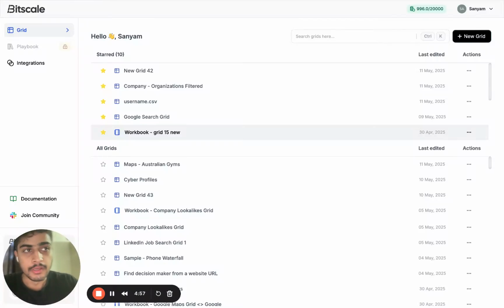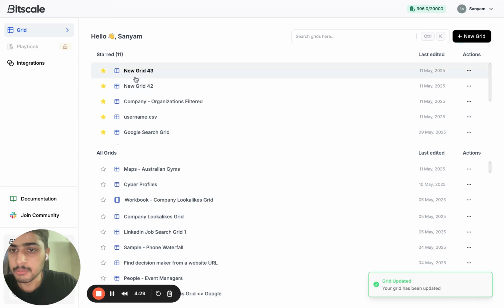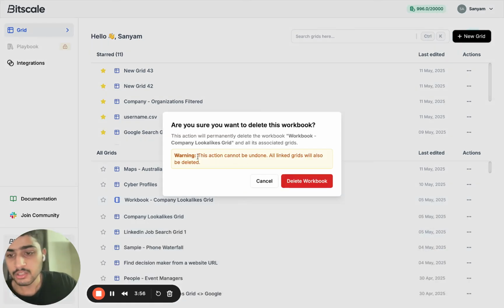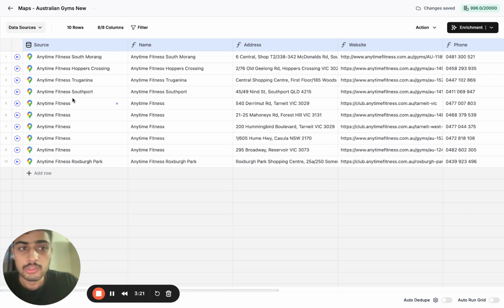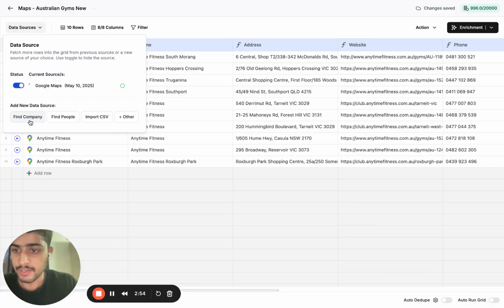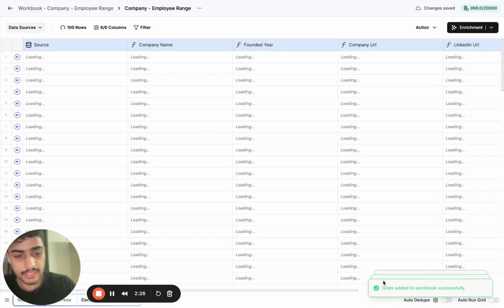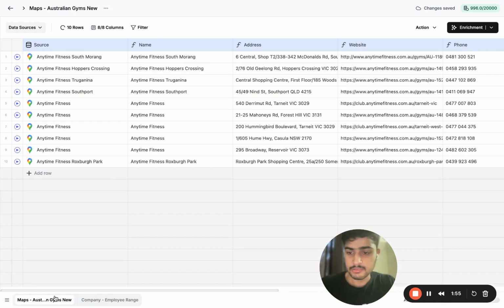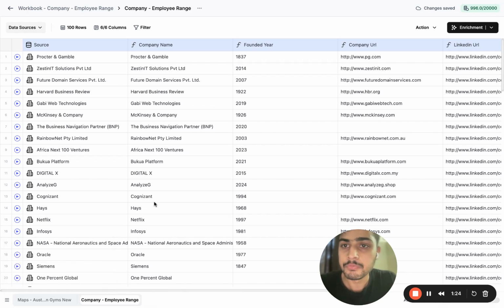Grid Navigation and Favourites | Bitscale | GTM